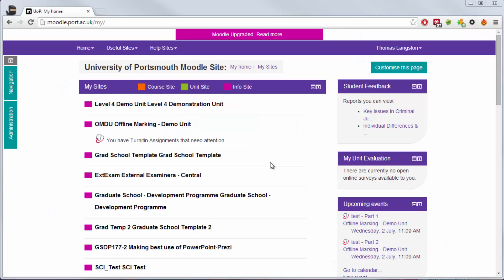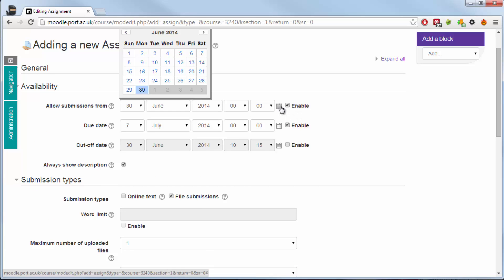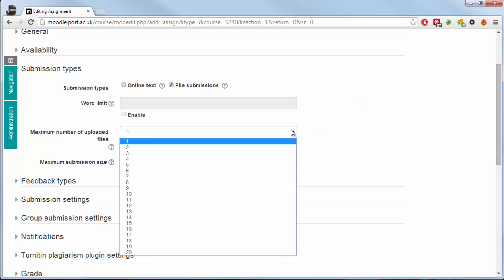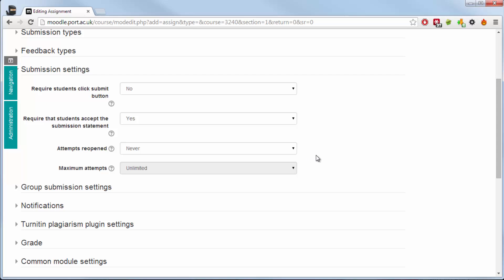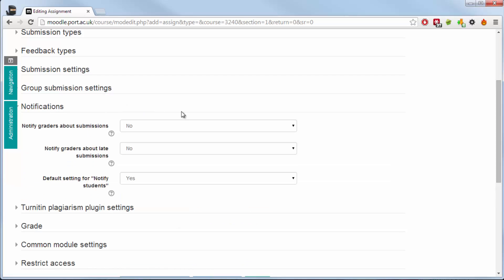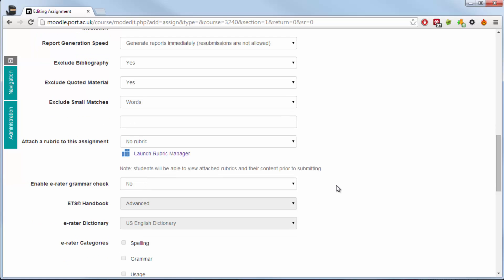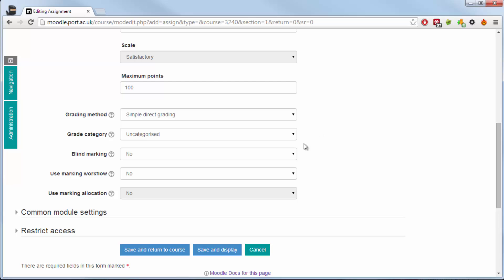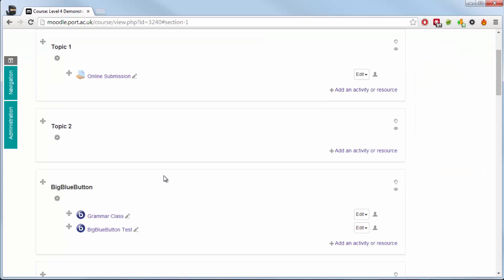Creating a Moodle Assignment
Looking at how to create a Moodle Assignment